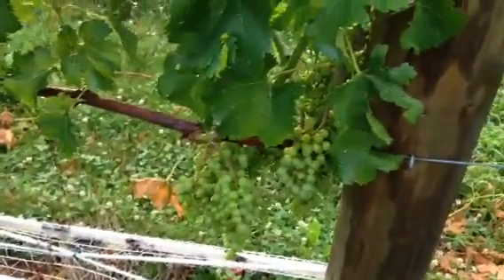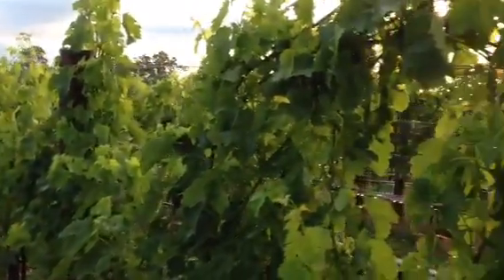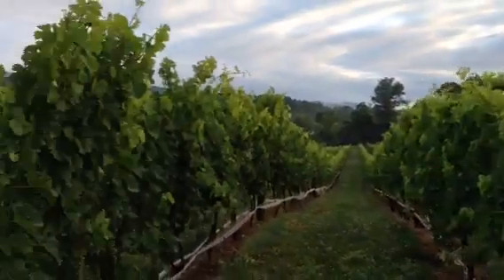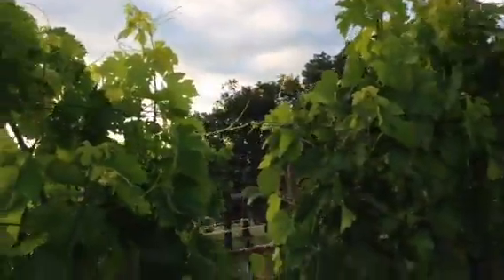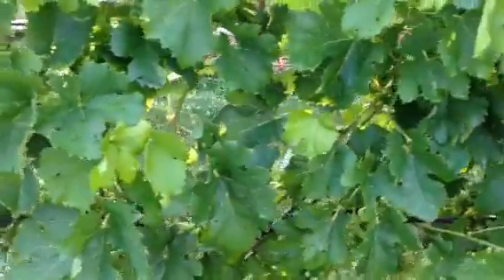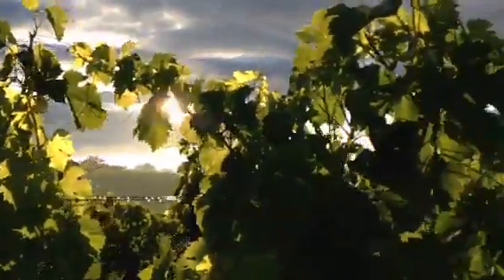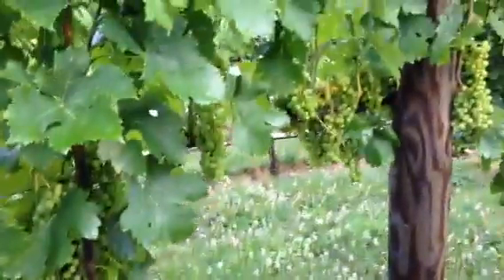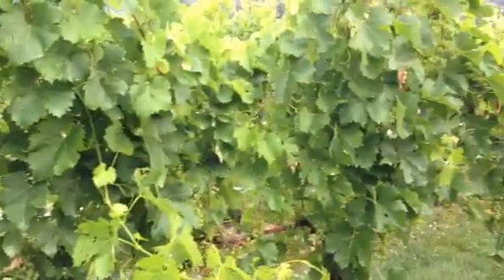Grapes on the vine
A look at the potential harvest this year. Just a few panels but overall the rows look good.